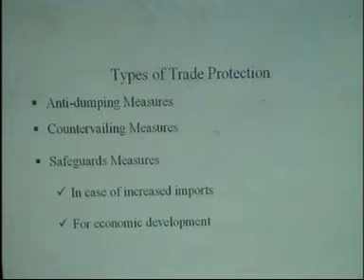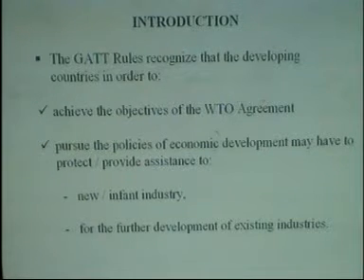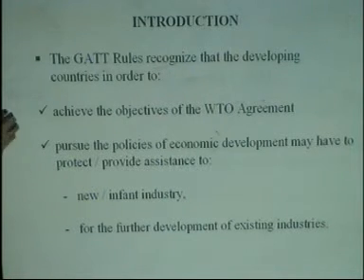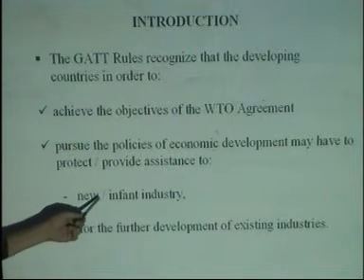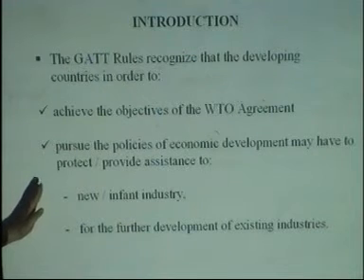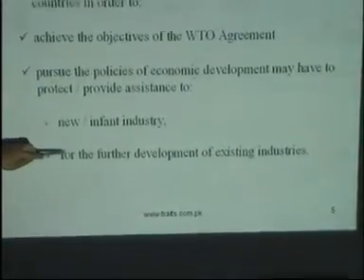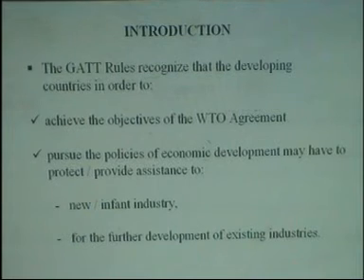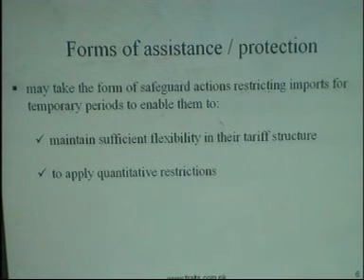Lec. 9 C Governmental Assistance to Economic Development (Article XVIIIC)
GATT rules provide special flexibility to developing countries to take safeguard measures to restrict imports, for temporary periods, in order to promote the development of new or infant industries.

Under this Agreement the government can provide higher protection through the imposition of restrictions for:

i. particular industry or industries, either existing or new if necessary, and
ii. avoiding special difficulties that imports pose for the development of such industries.

The domestic industry should pursue their cases for such protection amid COVID-19 and its economic implications.